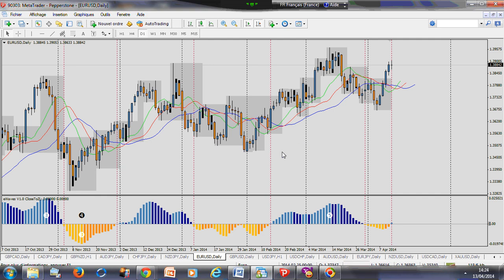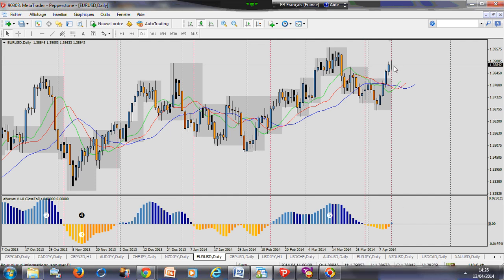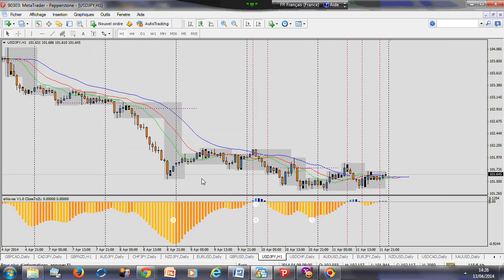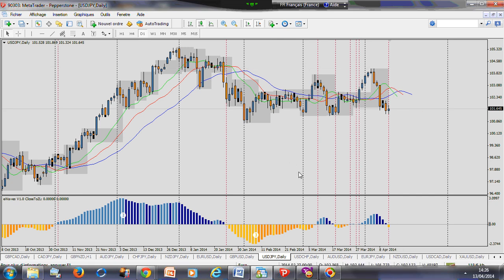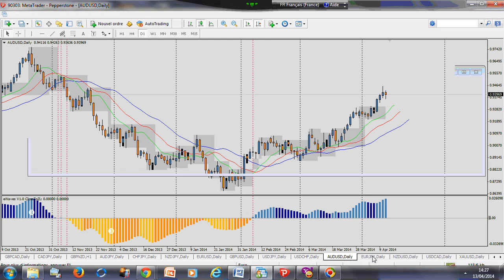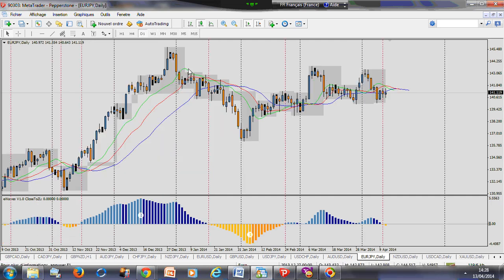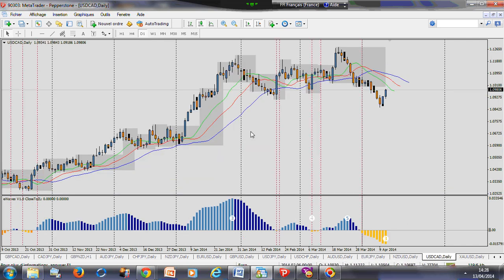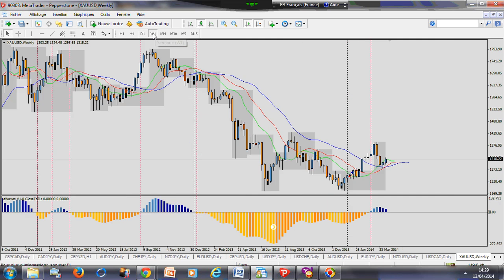How EUR/USD Behaved in 2014 vs. Now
Title: Backtesting EUR/USD Strategy on 2014 Data | Proven Results with Real Charts

Description:

Welcome to Backtest Trader – where Forex strategies meet historical proof.

In this video, I take you back to 2014 and show how one of my most consistent EUR/USD trading strategies performed on real historical market data. This isn’t theory — it’s pure, transparent backtesting based on data over 10 years old.

What you’ll learn:
 • My exact EUR/USD trading setup from 2014
 • Indicators used (Moving Averages + RSI combo)
 • Entry, exit, and risk management rules
 • Visual walkthrough of 3 real trades
 • Full performance summary: win rate, R:R ratio, and more
 • Comparison: Would this strategy still work today?

This video is perfect for:
 • New traders looking for battle-tested strategies
 • Intermediate traders wanting to refine entries
 • Anyone interested in price action and data-driven Forex trading

Tools Used:
 • MetaTrader 4
 • Excel for performance tracking
 • TradingView for modern chart comparison

 • Backtesting Gold Strategy from 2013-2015
 • How NFP News Impacted EUR/USD in 2014 vs 2024